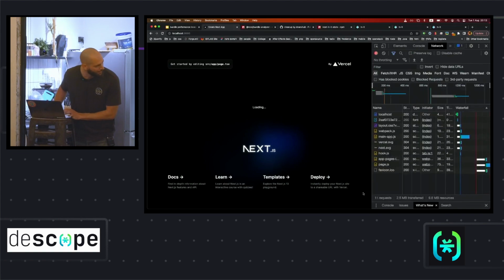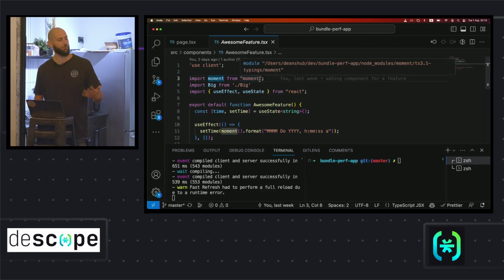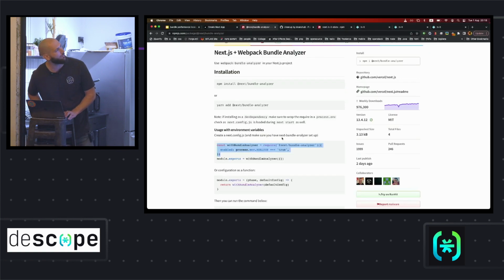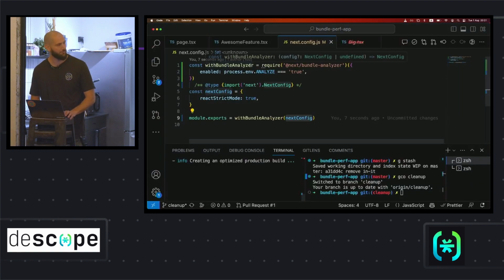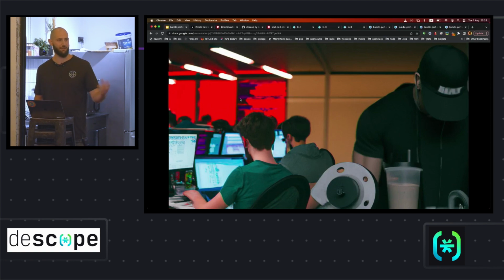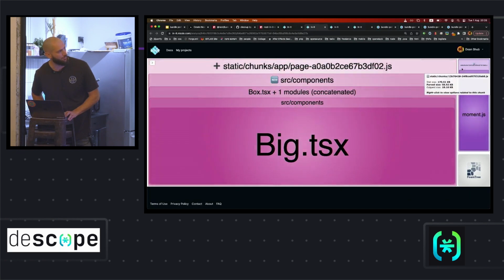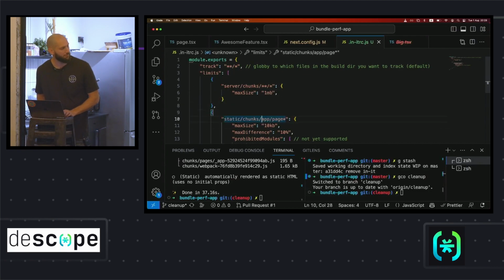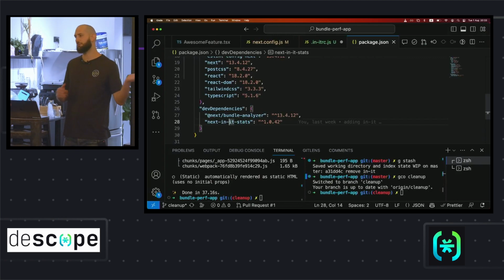Bundle performance in Next.js / 👨🏾‍💻 Dean Shub - Aug 1st 2023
Ever wondered how to keep track of your bundles in nextjs? of your dependencies? What is even in a page component? what's the cost of a feature? how can we visualize it? We'll explore all of these questions and more in this talk. Join Dean as he guides you towards enhancing your Next.js applications' performance and delivering exceptional user experiences.

👨🏾‍💻 Dean Shub, an experienced tech professional with a focus on dev tools and enhancing the developer experience, brings over 20 years of industry expertise. Formerly leading the internal developer platform at Wix, Dean is now transitioning to a new company.

Next.js IL meetup #2 - Mastering Next.js: Performance, Authentication, Design (Aug 1st #2023)